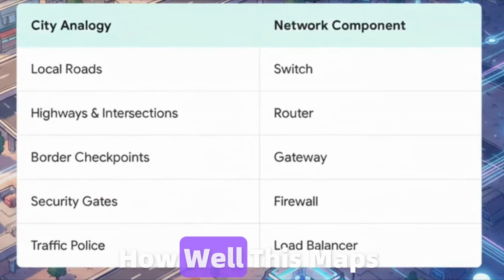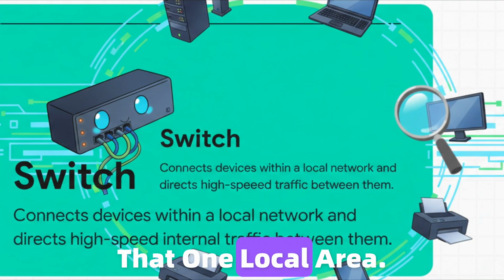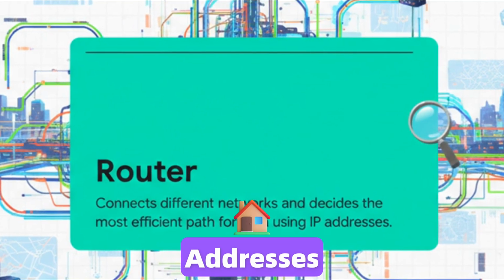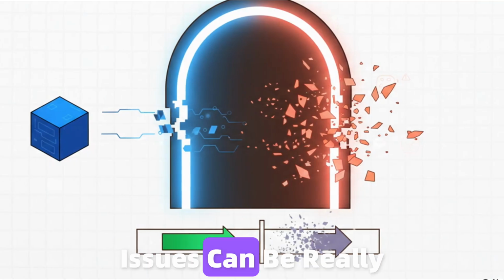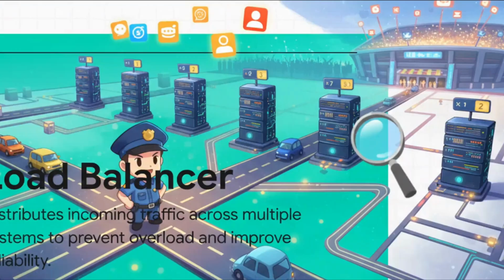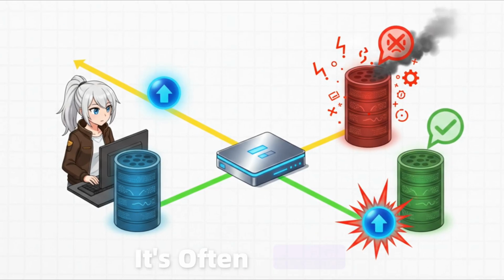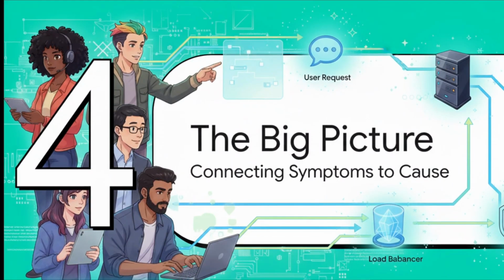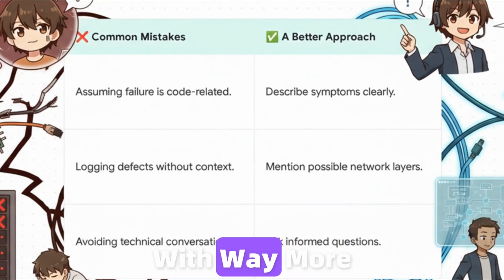Network Basics for QA Teams: 6 Things Developers Rarely Explain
Six network concepts that developers rarely explain to QA teams.